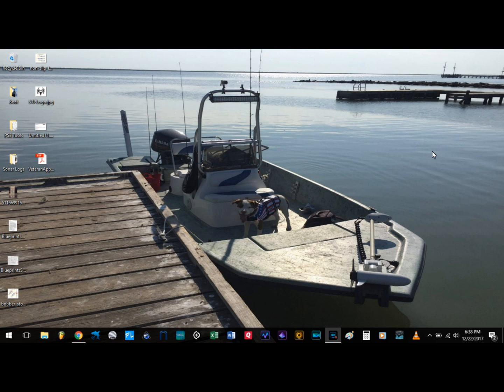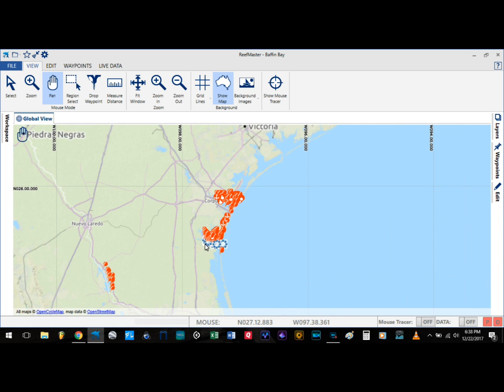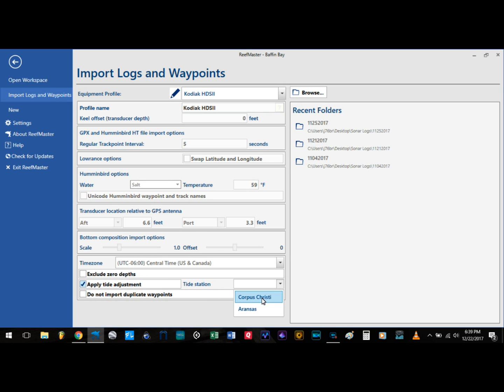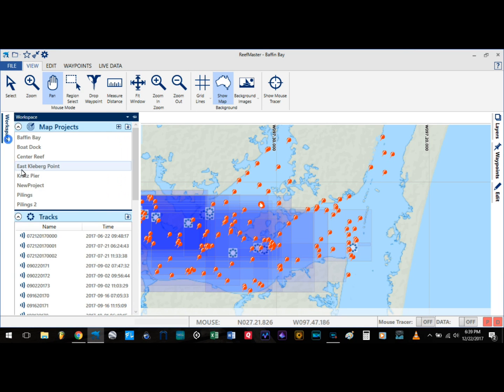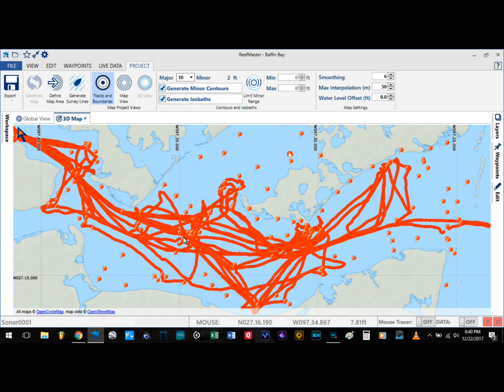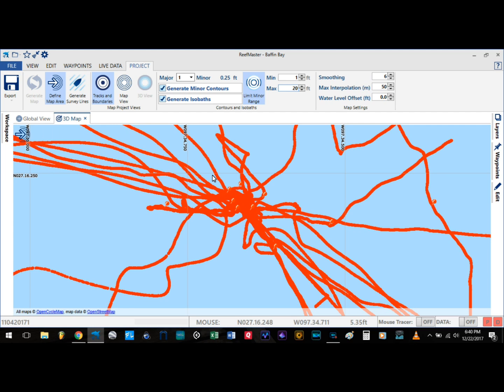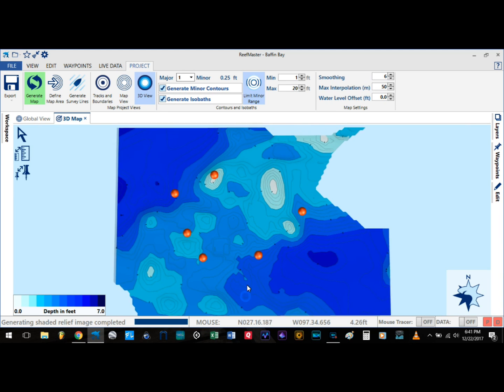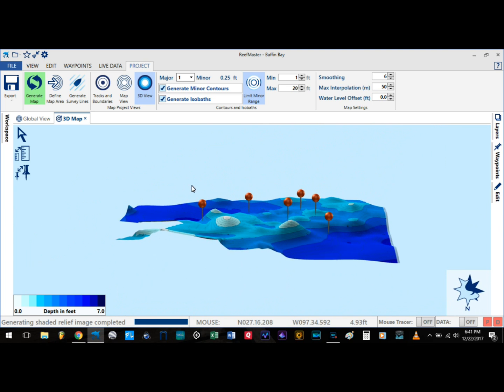How to create a 3D map using Reefmaster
A quick and to the point map creation tutorial, using Reefmaster and Lowrance HDS Gen3 Sonar Logs from my trips to Baffin Bay.